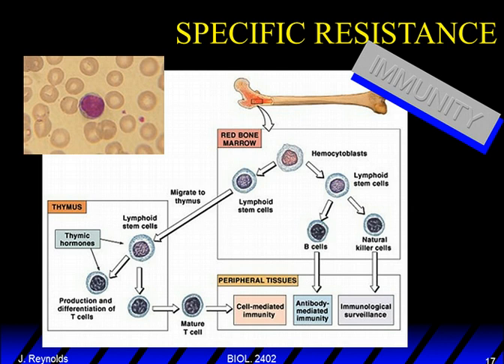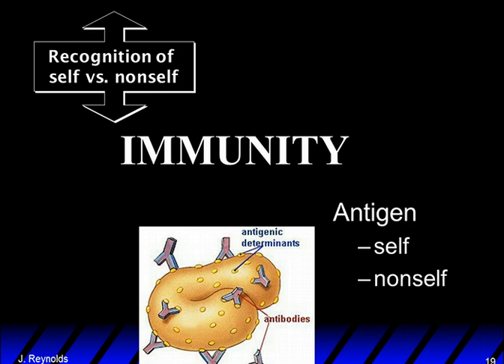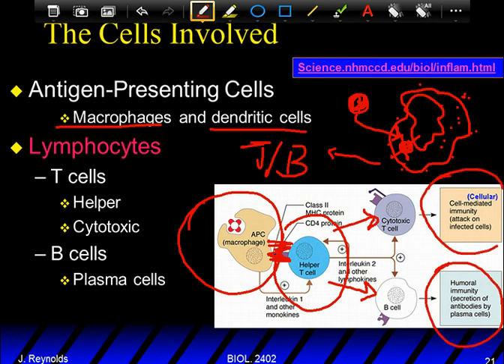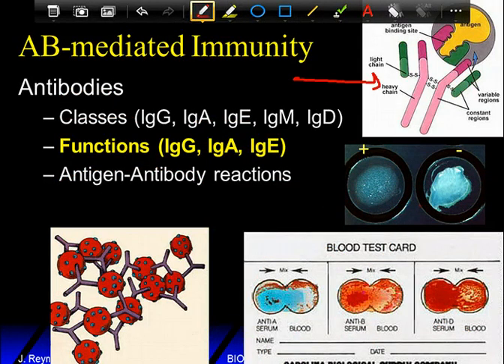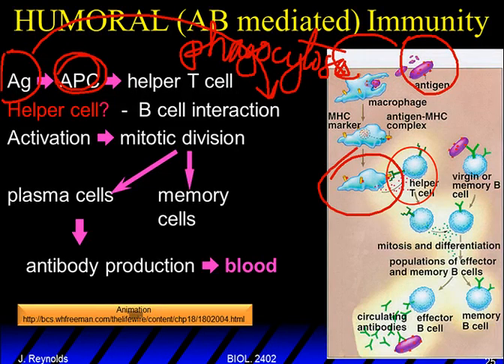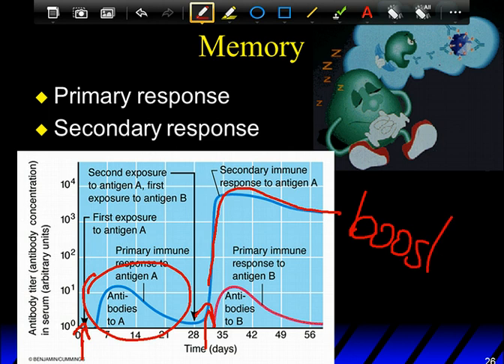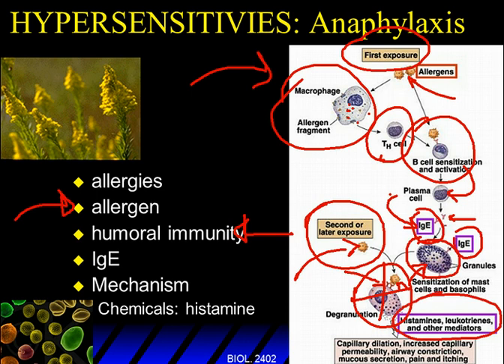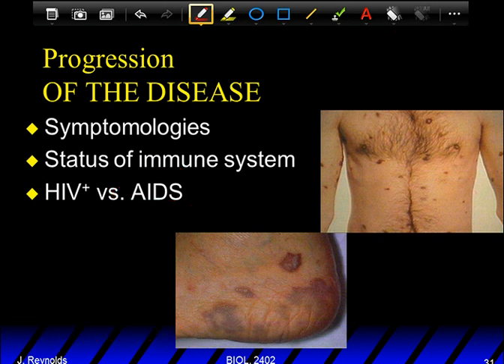reynolds 22 immunity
last part of the chapter covers the immune response